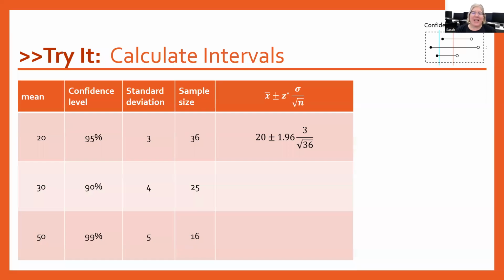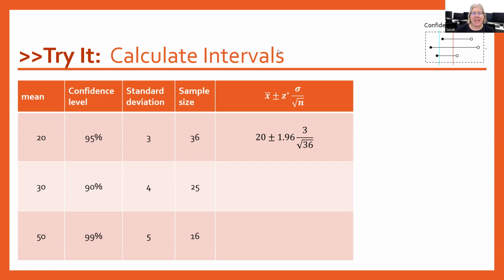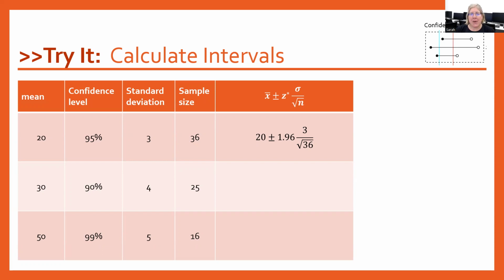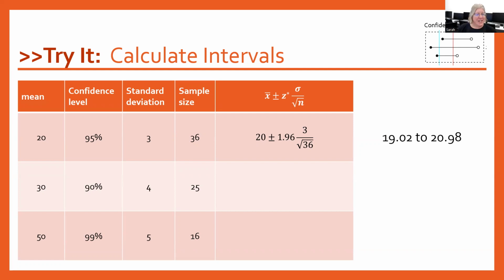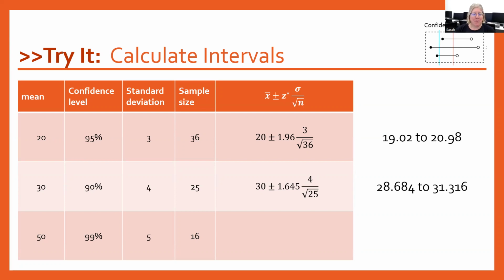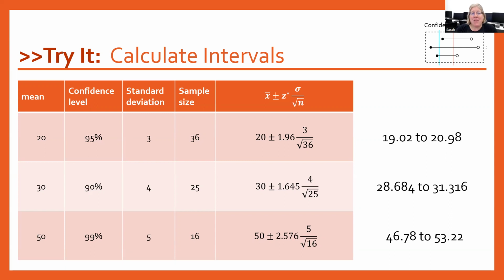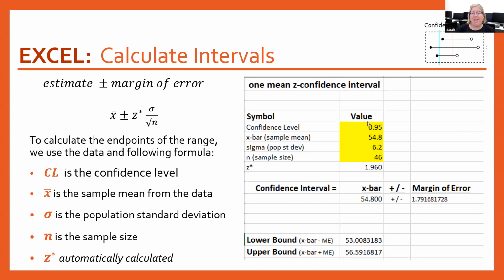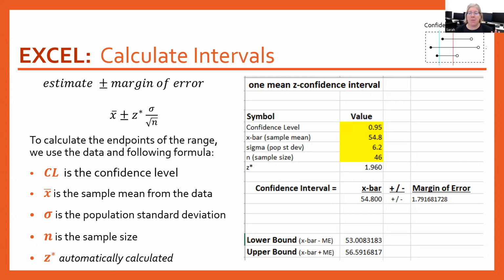Math113 Video 16E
practice calculating the endpoints for a one mean z-interval